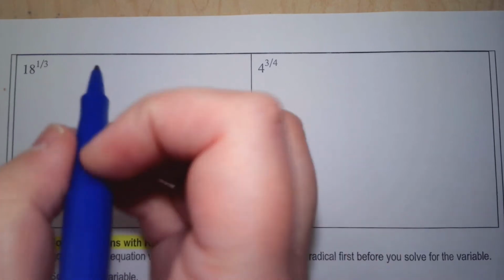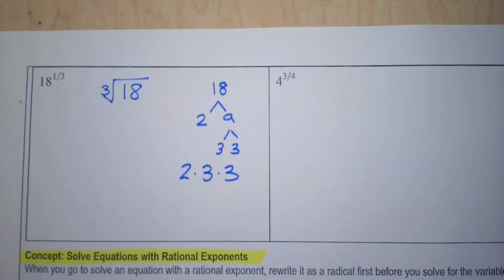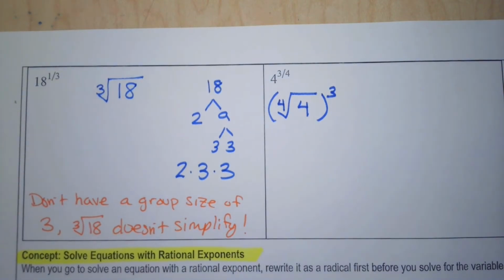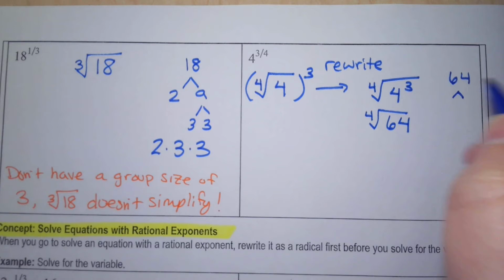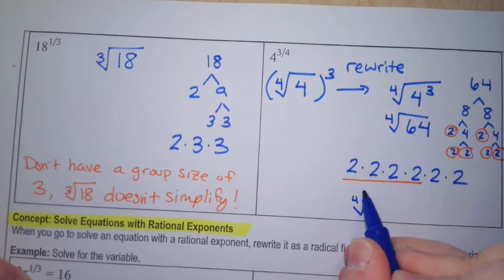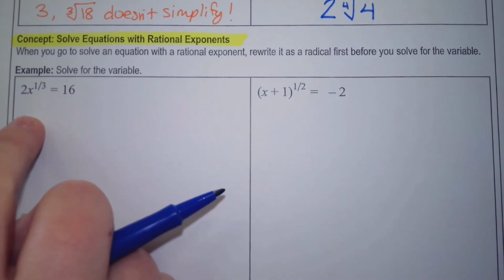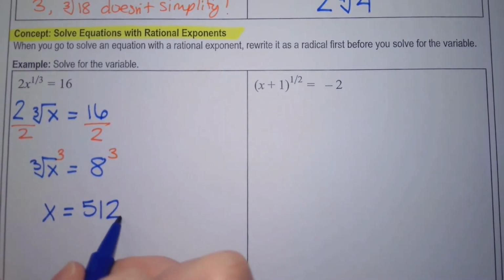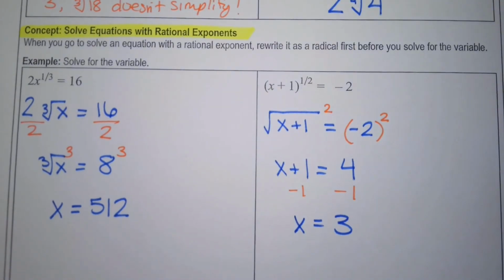Advanced SEM2 Lesson 8B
Rational Exponents Notes Page 2